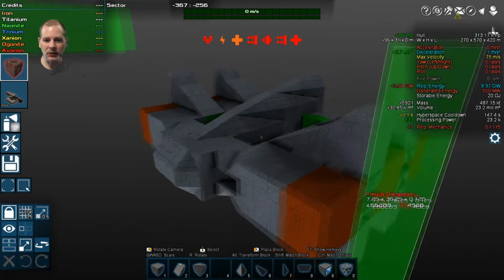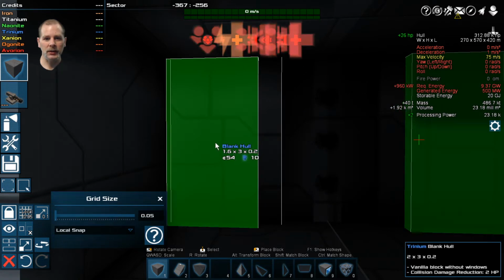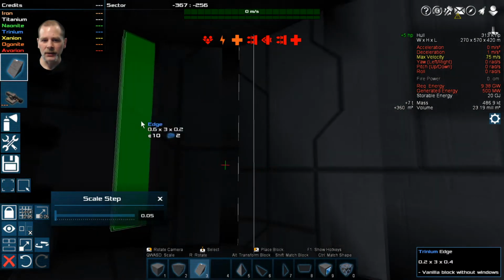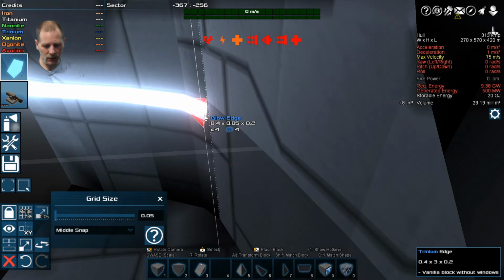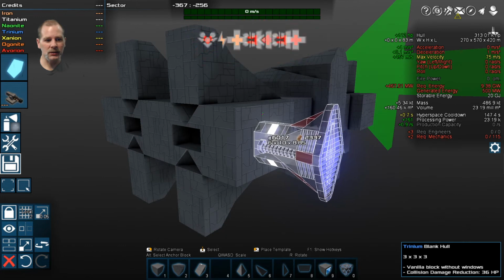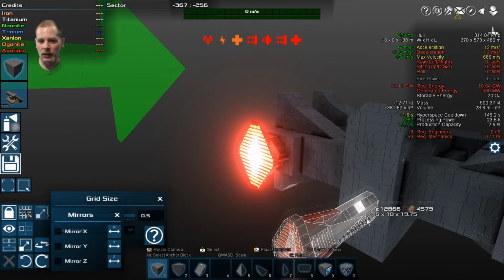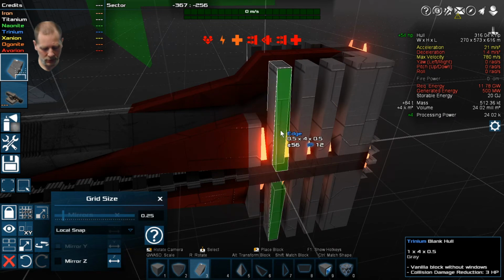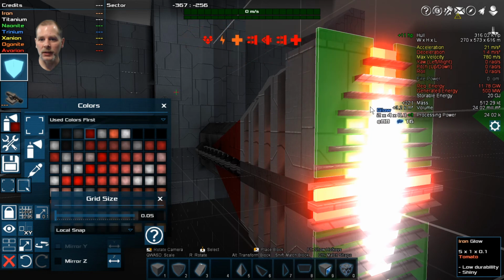Engines & Thruster Ports - Avorion Build ep29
Avorion is now a full release game! Let's check it out! I've had my eye on this game since it entered early access a few years ago so I'm really excited to play it now and I suspect I'll get a lot of play time out of this one. :) Join me on the server as I'm playing this series as a multiplayer game!

This game was given to me by the developers.

bitcoin:1D2sXtawzbWhd1mYtEbka5noaBHbASoxCd

- Discord server

Thanks to my supporters: MuffinMan, Storfirn, Nick Edwards, Kara Croft, Korathal Jones, Gerard Stafleu, DataLoreQ, Boudinot1776, TheSlacker64, Anonymous, AlexDurrani, Talleyrand, Nick Manke, Fazer Jorda, Georg Klang,  Sagareth, Adam Saunders, Anders Hellbom, Edward Dolezal, Unity Gamer, Modus Moron, Paul Lovekamp, Kobseryqum.

♫ ♪ Intro: Rise by Ampyx

♫ ♪ Outro: Faded by Alan Walker